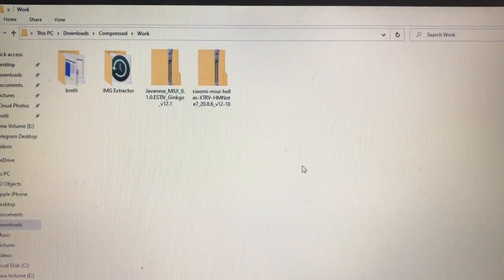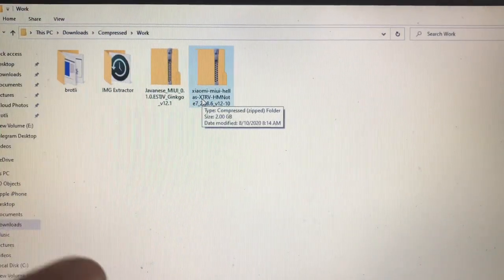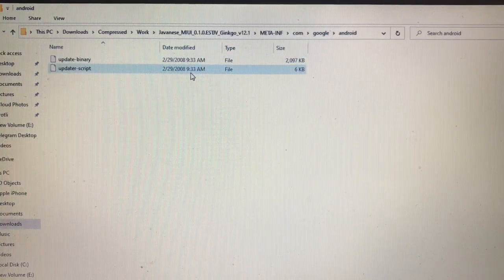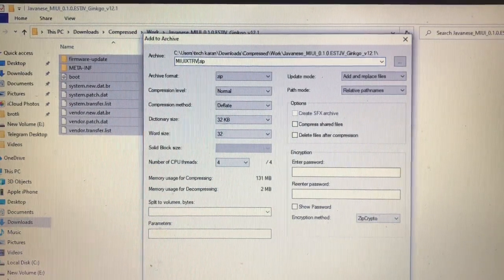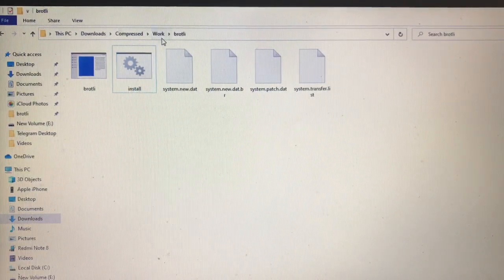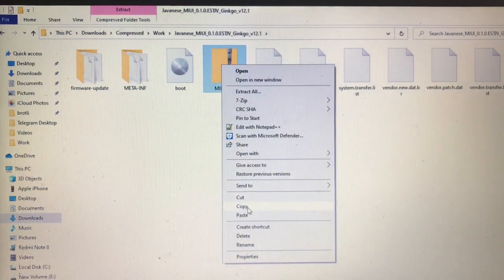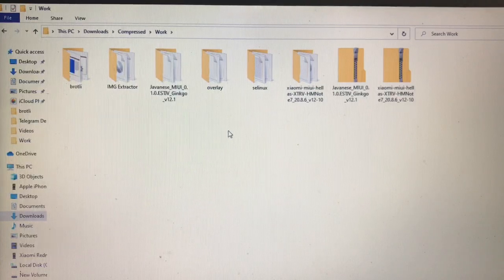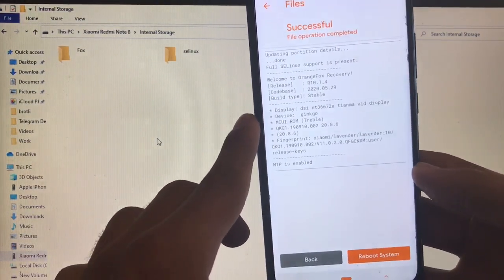[PORTING Guide] - How to Port MIUI 12 [Modded] ROMs for your Device..?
In this Video, I am gonna show you [PORTING Guide] - How to Port MIUI 12 [Modded] ROMs for your Device..? Make Sure to watch this video till the end to understand everything.